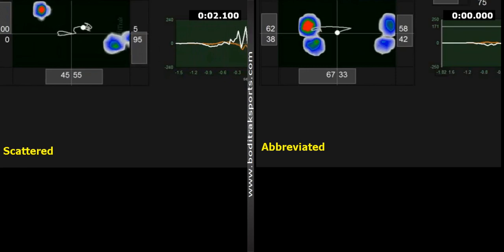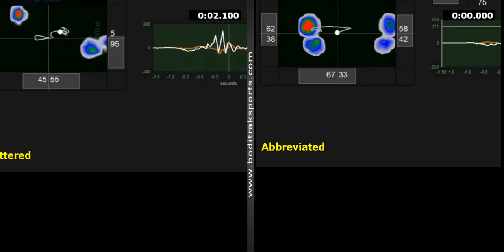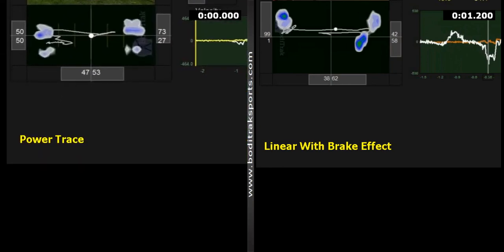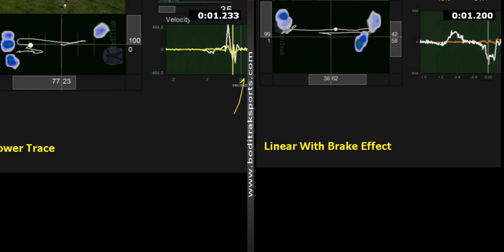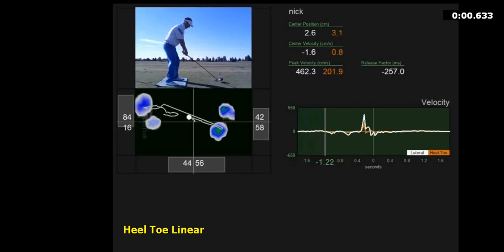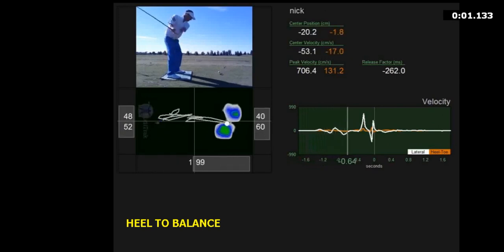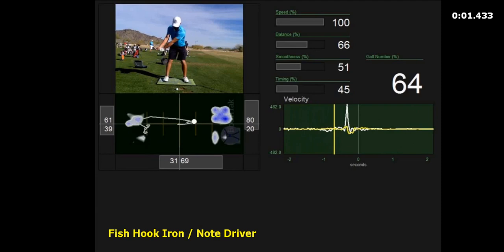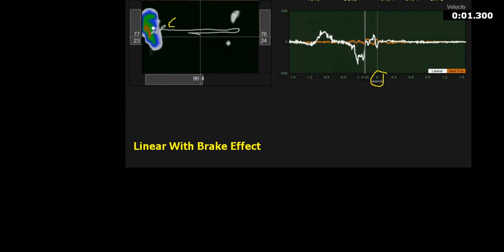7 COP Traces BodiTrak Sports / Language